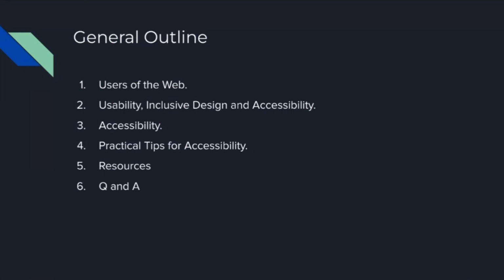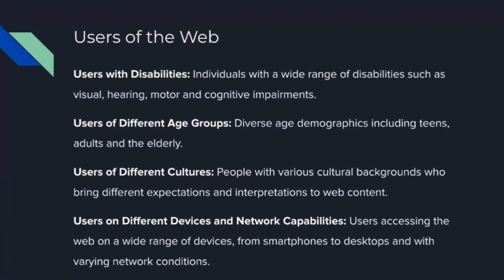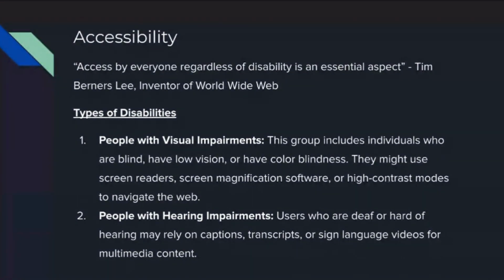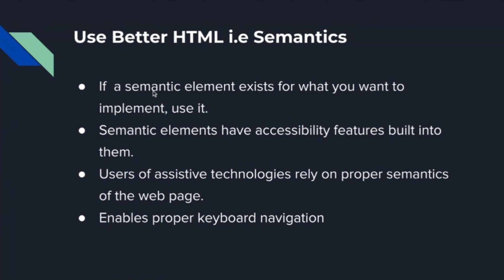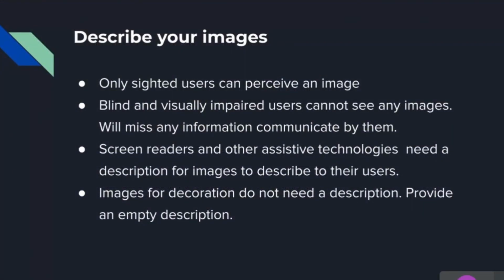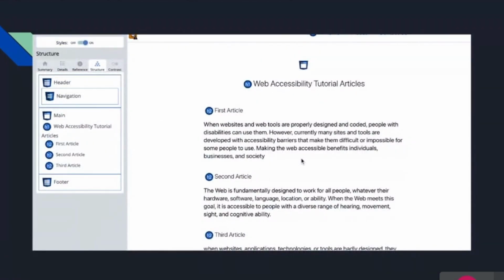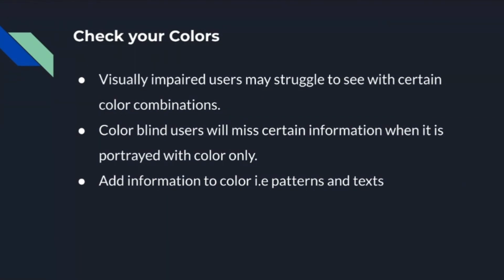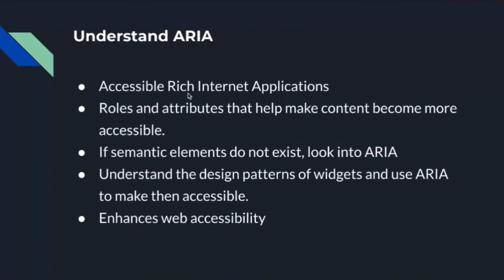Web Accessibility - Gertrude Nyenyeshi | Learn with Douglas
Website accessibility refers to the practice of designing and developing websites in a way that ensures people with disabilities can perceive, navigate, interact with, and contribute to the web. Join us on our Expert Bytes Session by Gertrude Nyenyeshi as we dive deep into this. Link up with the speaker on X using the